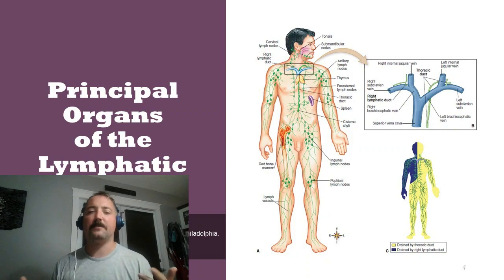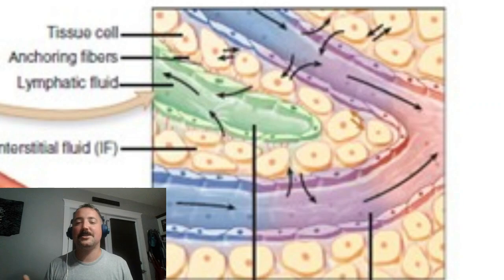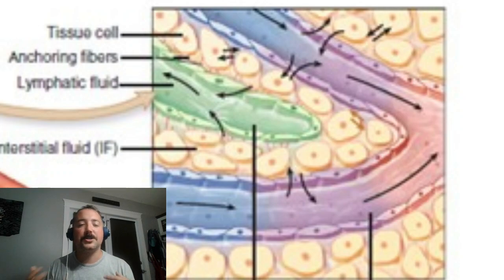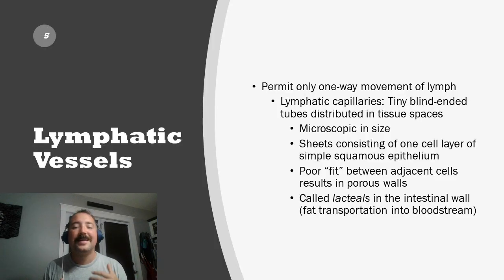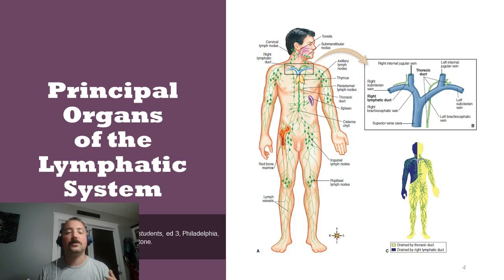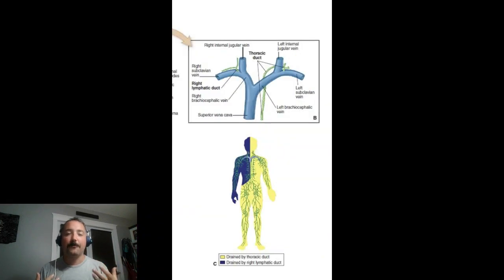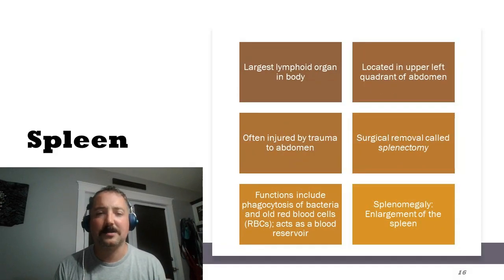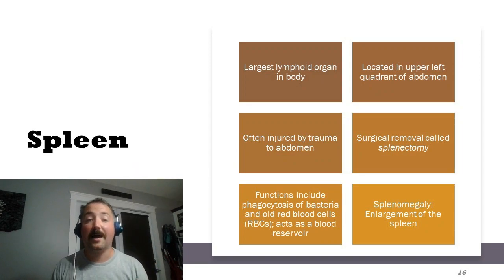Organs of the Lymphatic System